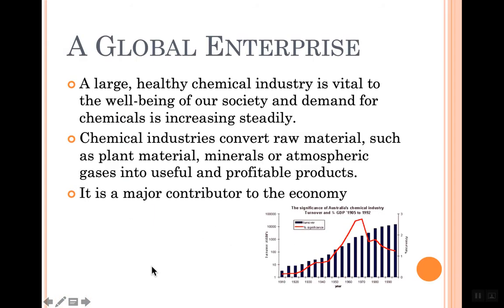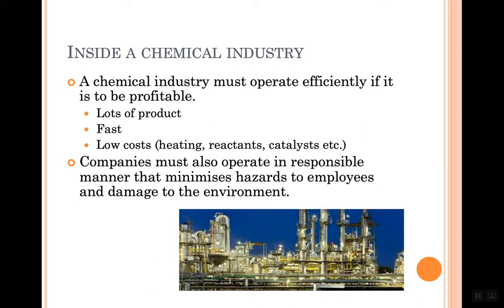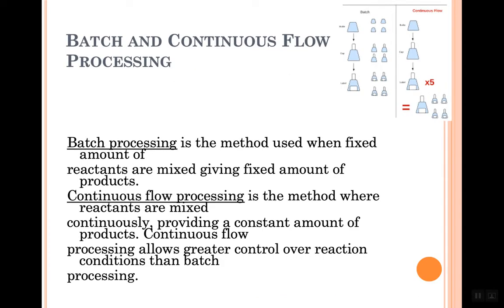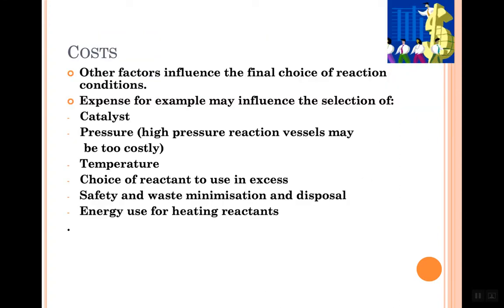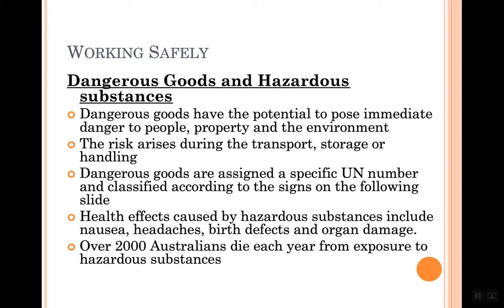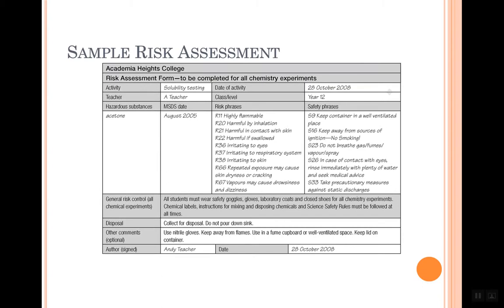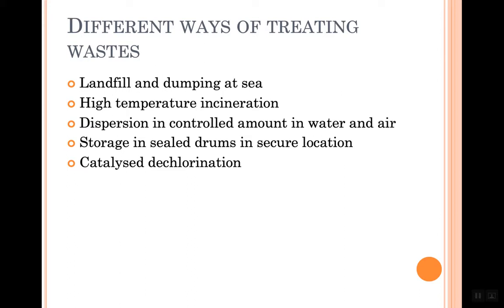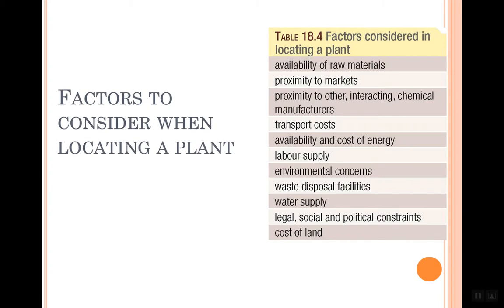1 The chemical Industry